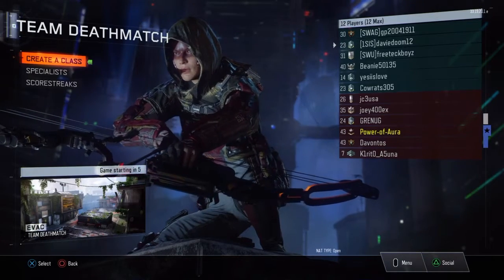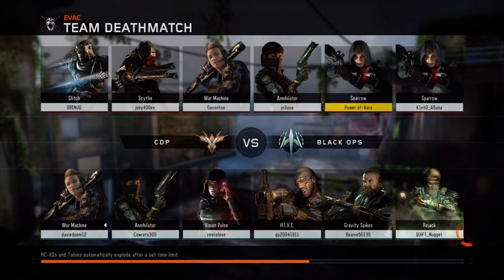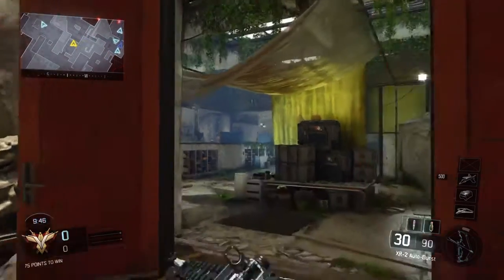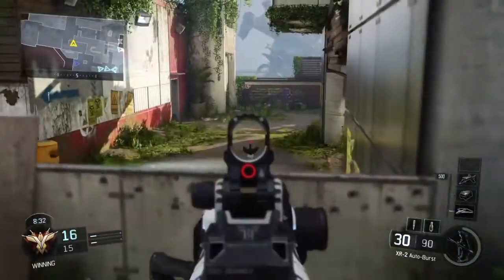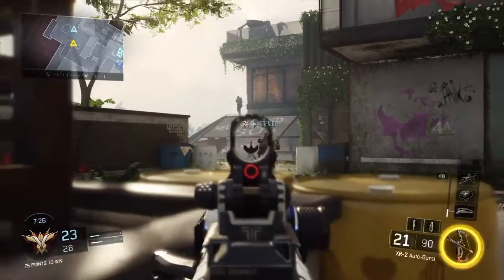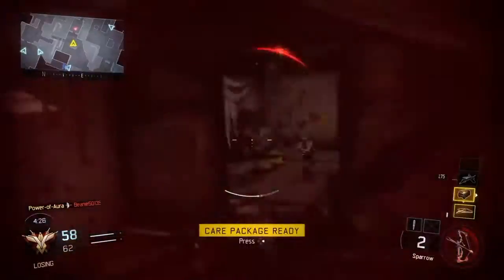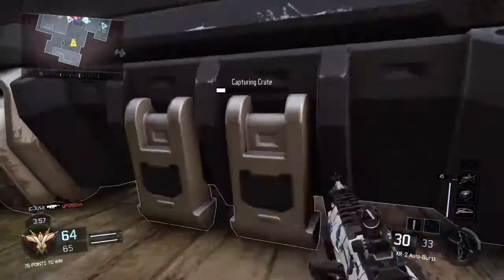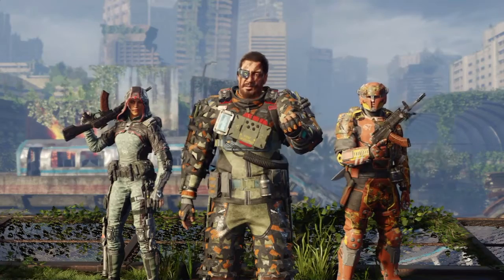XR-2 Burst - Evac TDM Gameplay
Using the XR-2 burst rifle. Watch out for Outrider's Sparrow!!! Enjoy :)